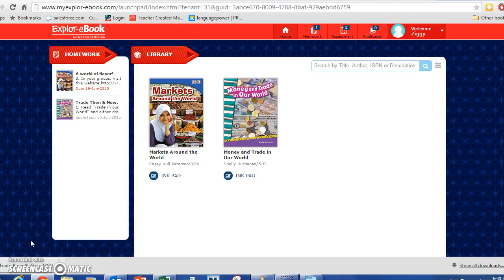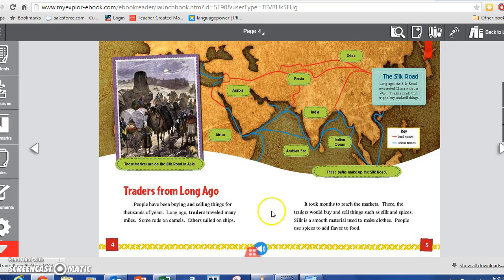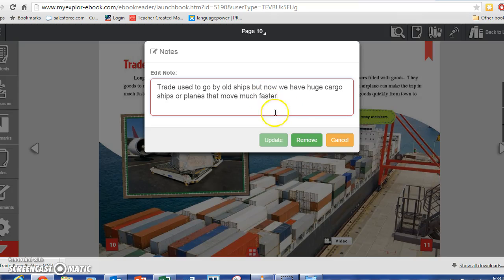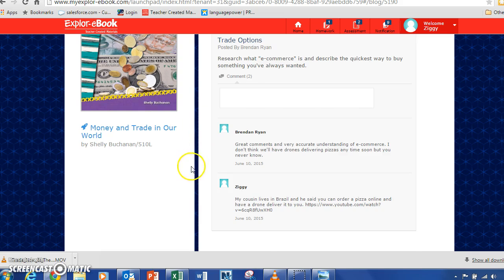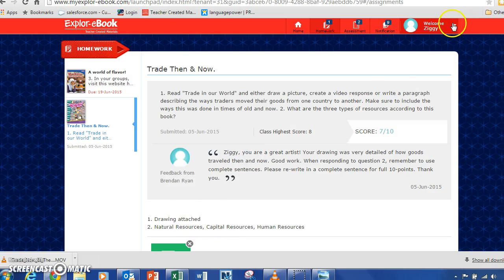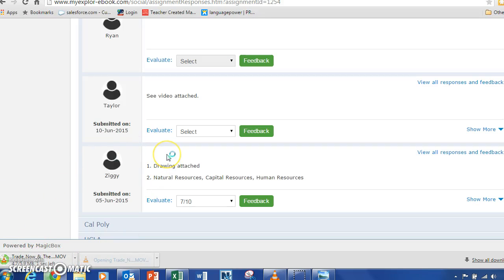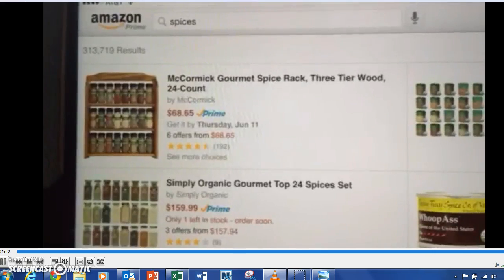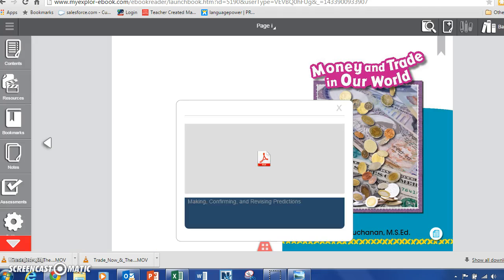Explor eBook 9 min Demo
See Explor-eBook in action - hitting unit standards with interactive e-book features.